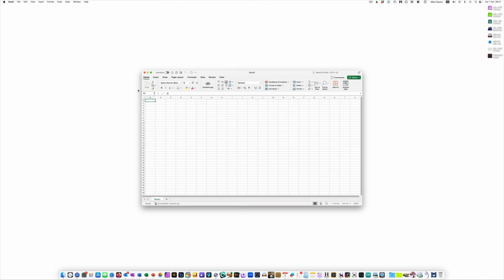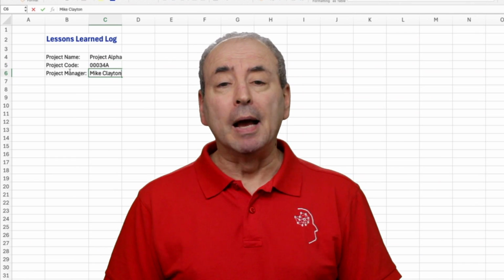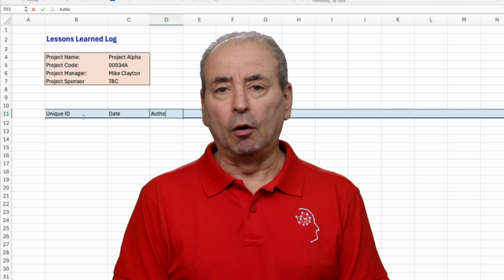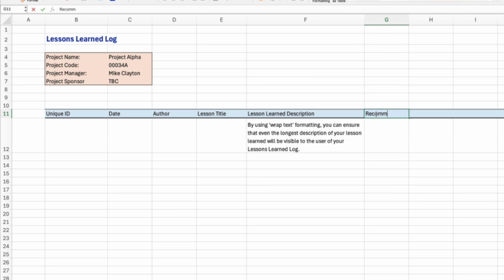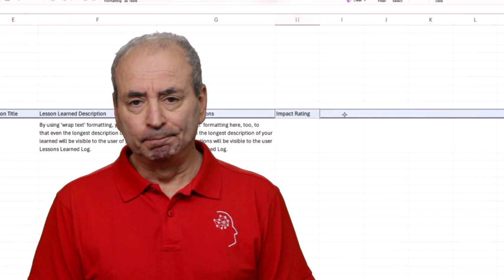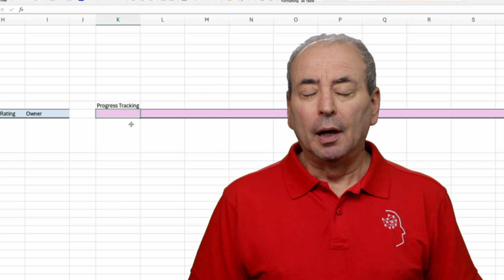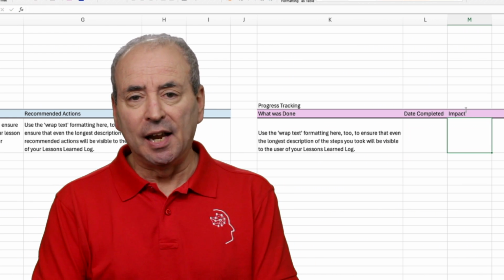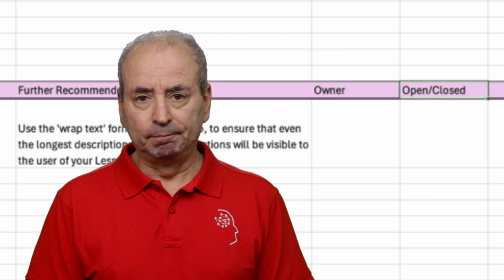How to Build a Lessons Learned Log: Step-by-Step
One of my most popular videos is Lessons Learned Meeting: How to Make it Excellent. But, how do you capture those lessons learned in a structured log? I'll show you!

⏱ Chapter Markers...

00:00 - Lessons Learned Meetings: How to Record them
00:19 - Creating a Lessons Learned Log is Easy
00:39 - Creating your own Lessons Learned Log
02:32 - Tracking Progress on Your Lessons Learned Log
03:22 - Summing up